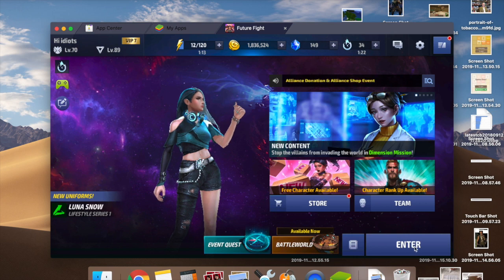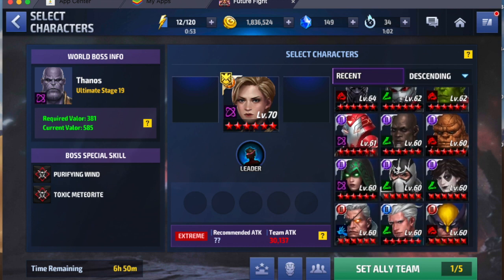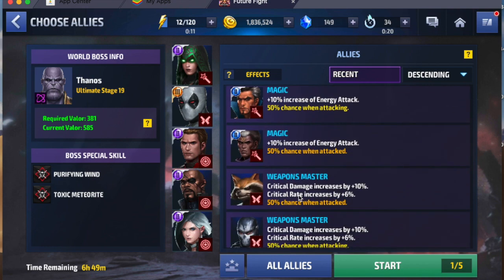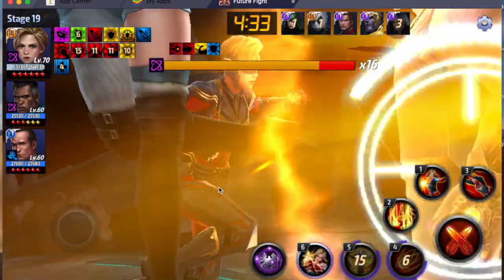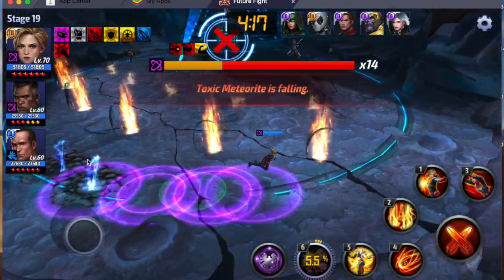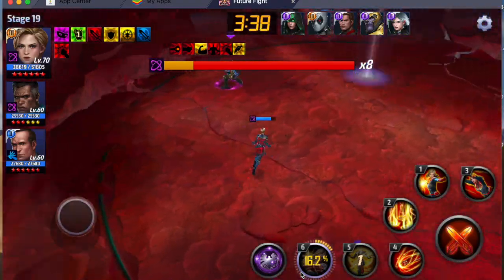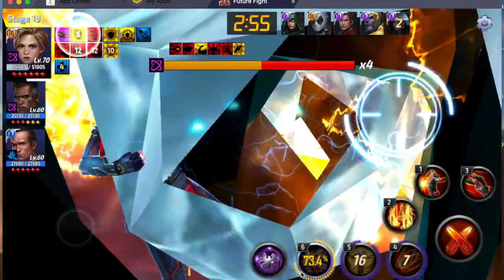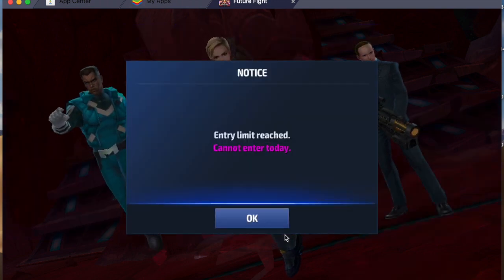How to WBU, Thanos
pls see if the video is nice. pls give a like and thanks to brendon the main gamer. he is the one that sends the clips and pls check out other channels to learn more about future fight.